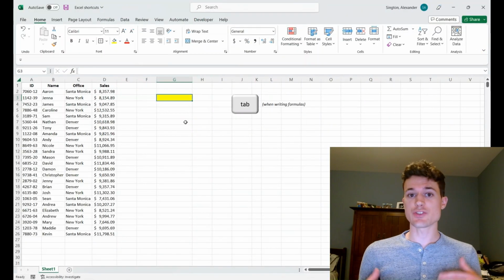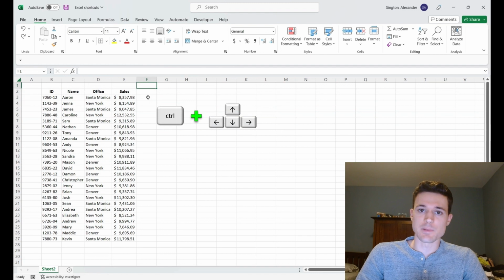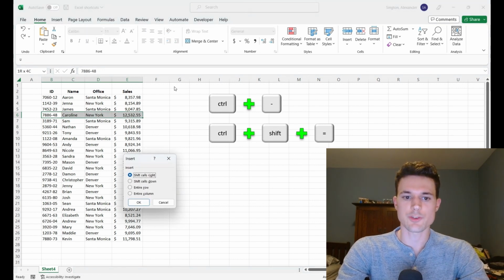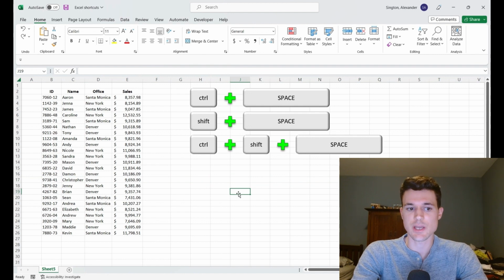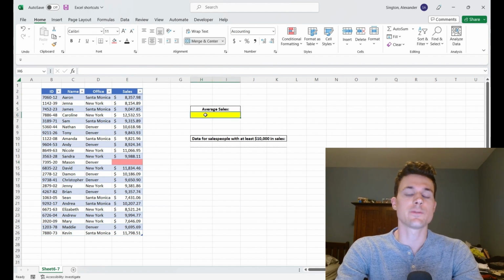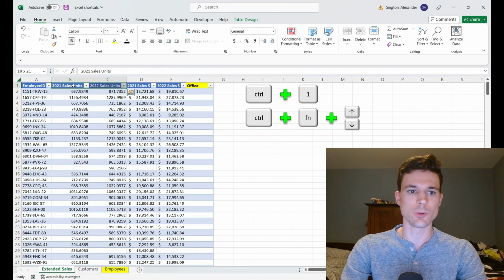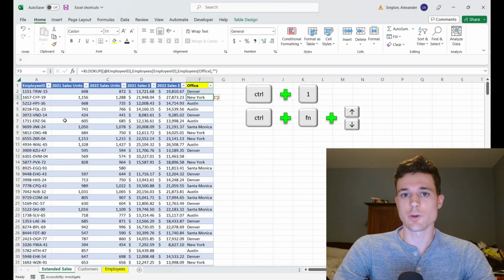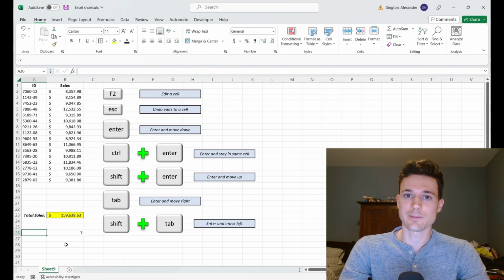The BEST keyboard shortcuts in Excel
These are the most functional keyboard shortcuts for you to learn in Excel.

Why I chose these shortcuts: 0:00
Part 1: 0:36
Part 2: 1:07
Part 3: 2:14
Part 4: 2:54
Part 5: 4:15
Part 6: 5:31
Part 7: 7:57
Part 8: 9:42